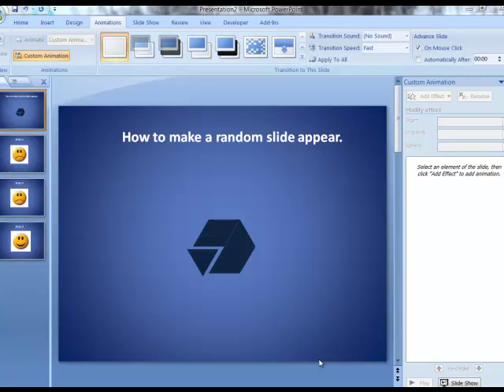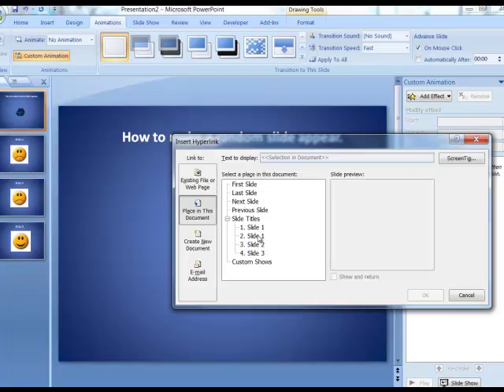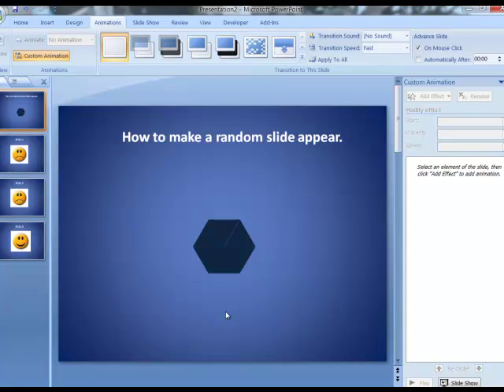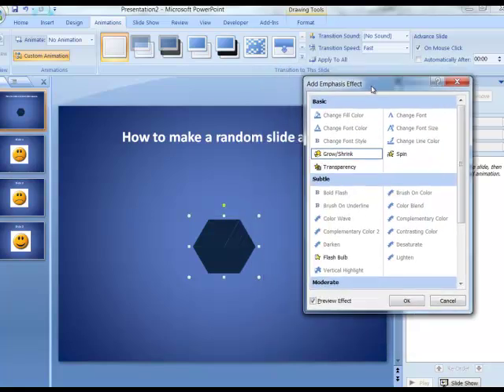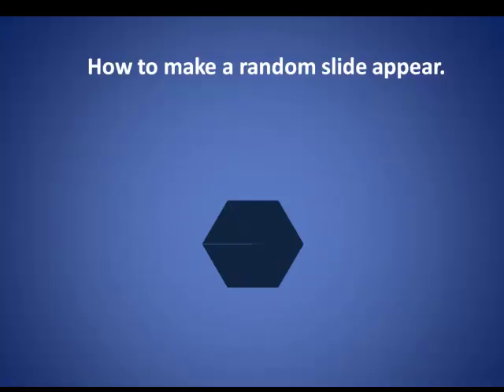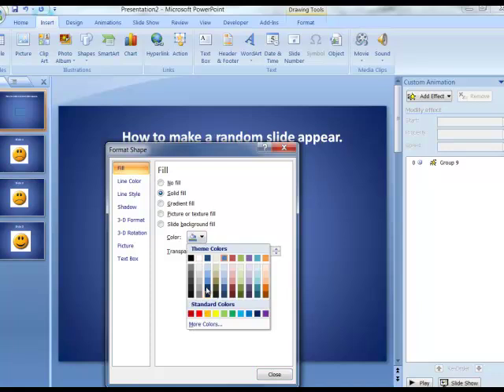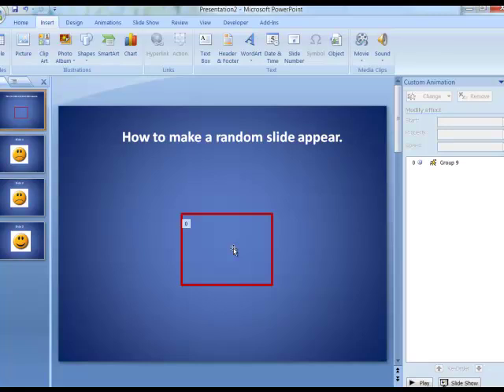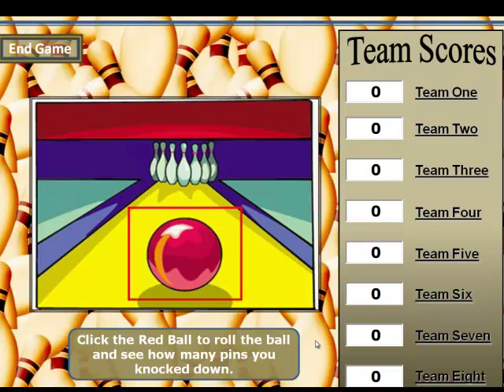How to Create a Random Slide Button in PowerPoint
This tutorial shows you how to create a Random Slide button that you can use during presentation mode. It is a great way to be able to have a PowerPoint slide randomly appear as needed, and is very useful when creating classroom games with PowerPoint To see examples of this technique used visit our PowerPoint Games web site at:

uncw.edu/EdGames